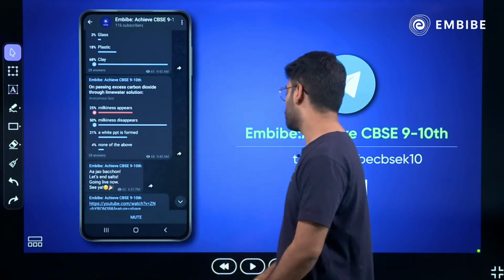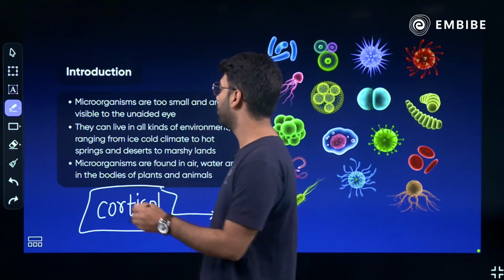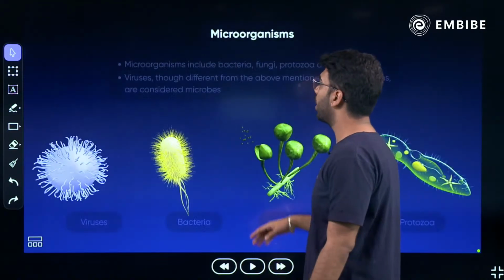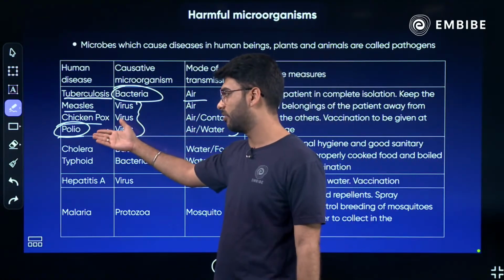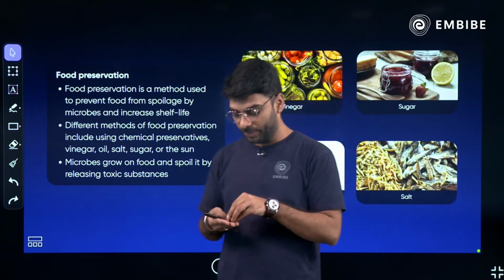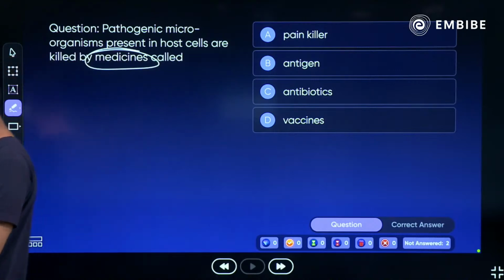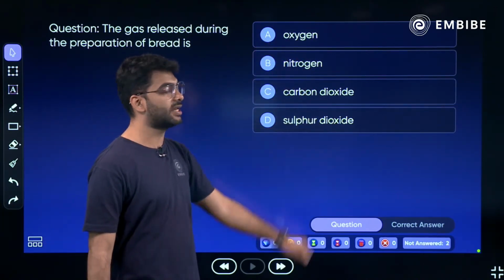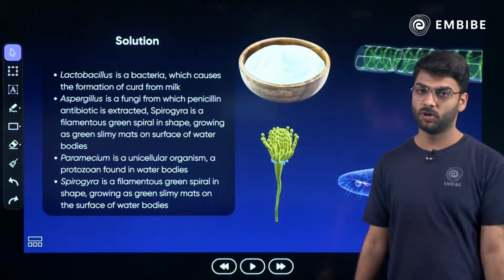Microorganisms: Friend and Foe | Concept Booster | CBSE Class 9 Biology | Pritesh Sir | Embibe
Embibe brings a video on Biology.

In this session, the student will be able to learn all the concepts of Microorganisms: Friend and Foe for the Class 9 Exams with Pritesh Sir. Watch the session to learn more.

In this session, the student will be able to solve questions from Microorganisms: Friend and Foe from NCERT, NEET, Olympiads and NTSE point of view.